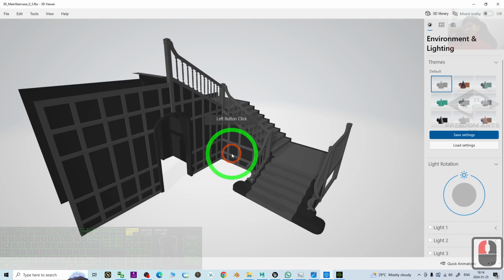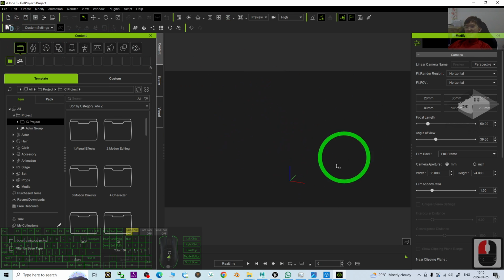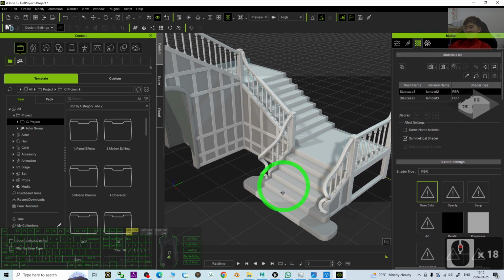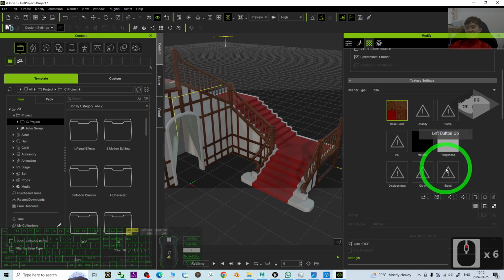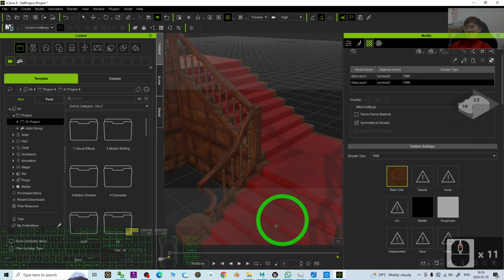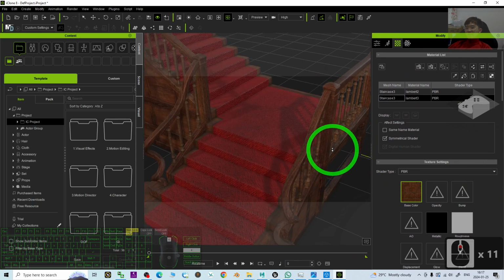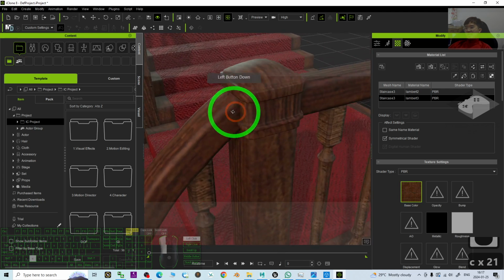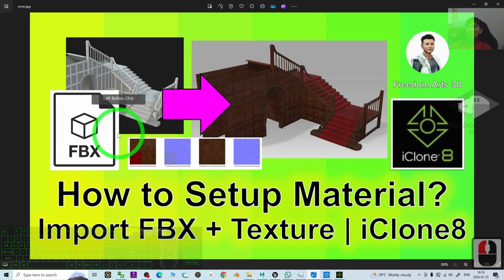How to setup material for imported FBX 3D Model - iClone 8 Tutorial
Description:
They guys, how to setup material for imported FBX 3D Models in iClone 8, if the model doesn't show texture and material? How to set materials and textures manually if you have all the texture images? This is my step-by-step tutorials on how to do this! ENJOY! and having fun! Happy 3D Modeling, 3D Animation + 3D Game Dev! ENJOY!

iClone,
Material,
Texture,
FBX,
Import,
Setup,
Diffuse,
Normal,
CGI,
3D Modeling,
3D Animation,
Game Dev,
Tutorial,
Freedom Arts,